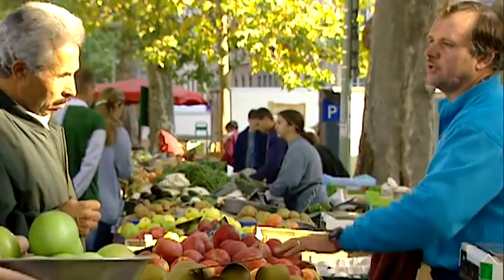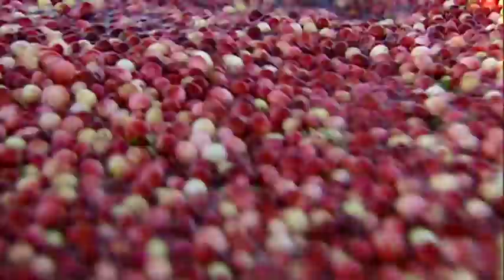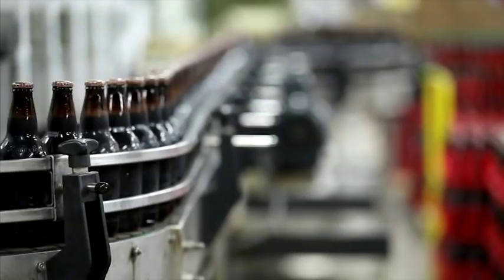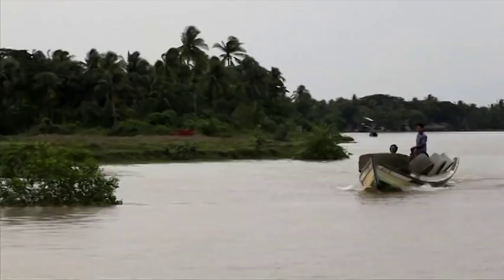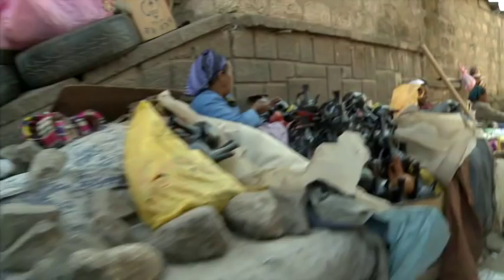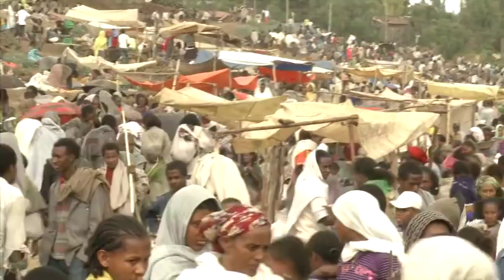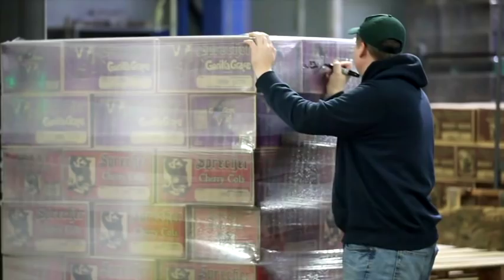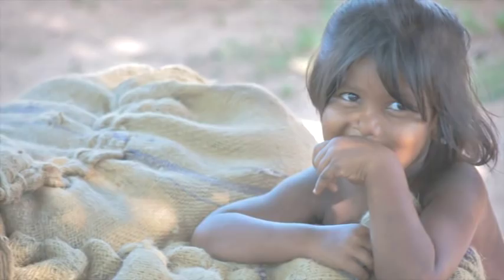Study of Culture Economy Video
Study of the culture as it relates to the economy of different parts of the world.